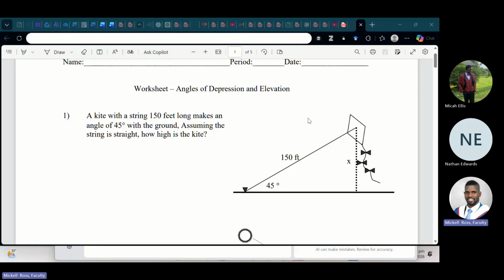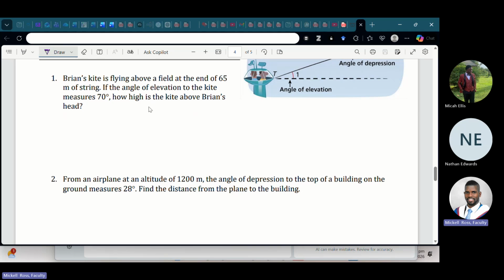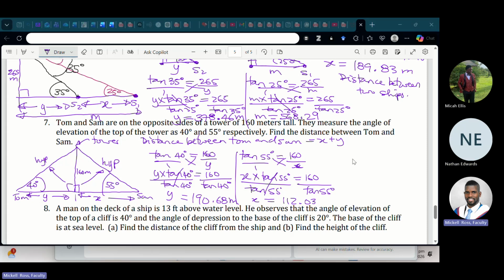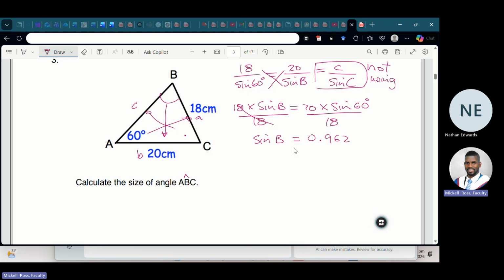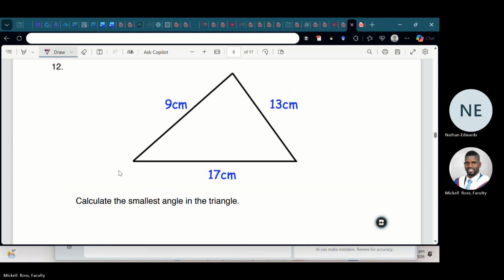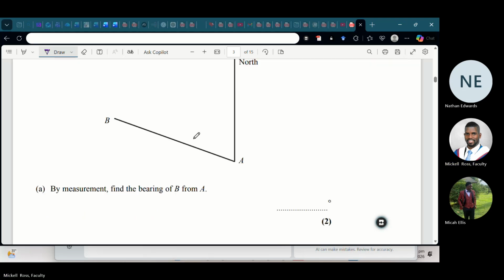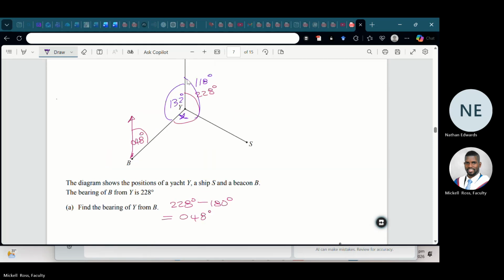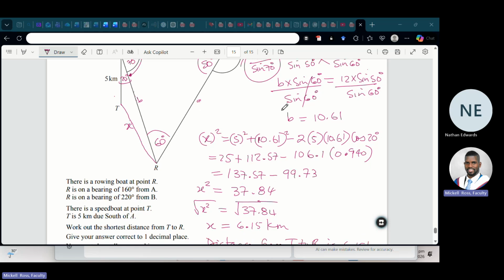Trigonometry (Sine, Cosine Rule angles of Elevation and Depression)